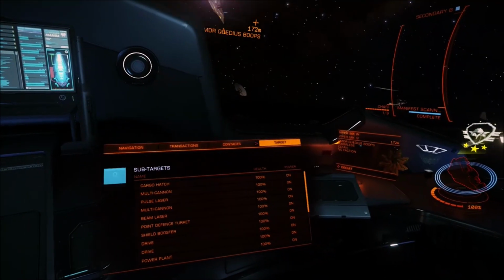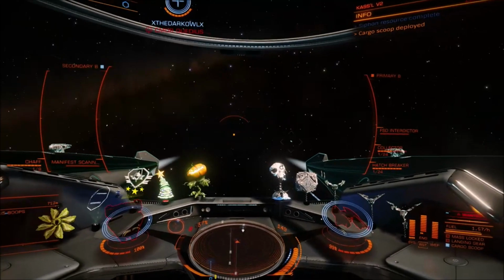I should get on - Eilte: Dangerous (Xbox)